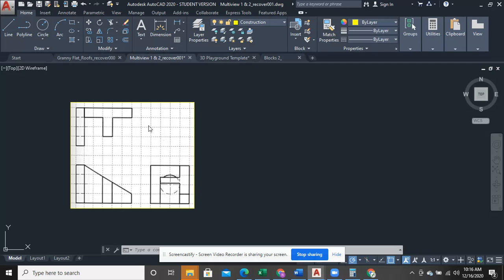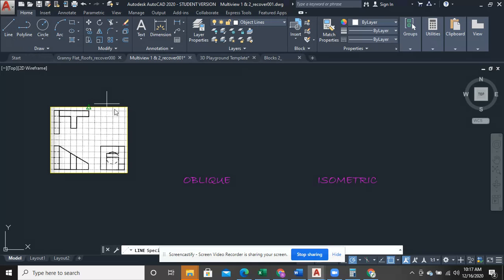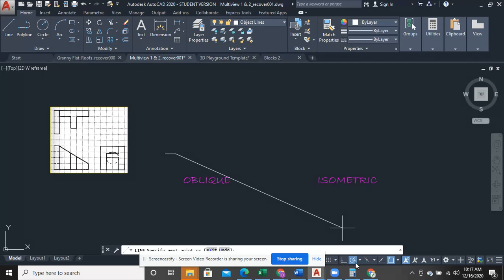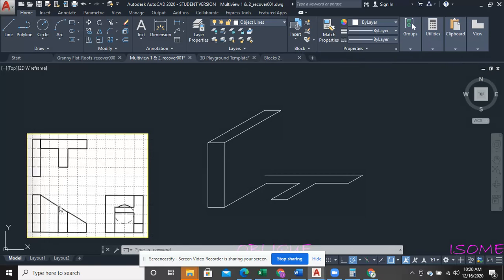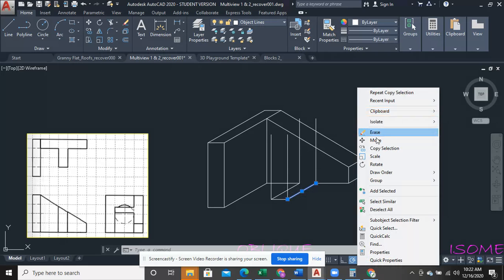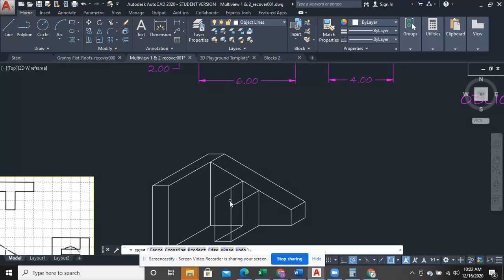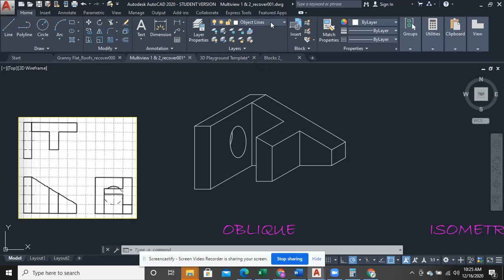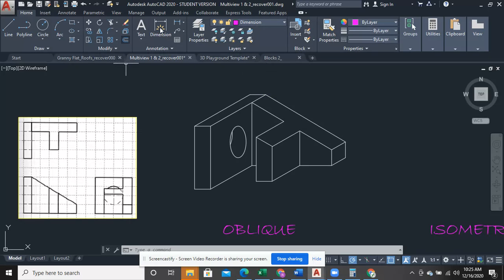Perspective 4-Oblique View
This video takes you through the correct method of constructing the oblique given information from the multiview.